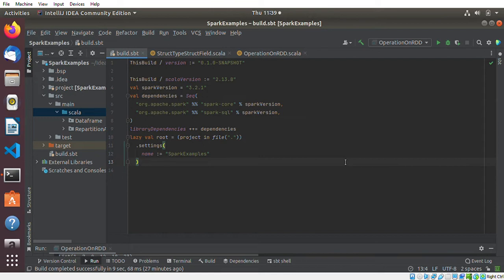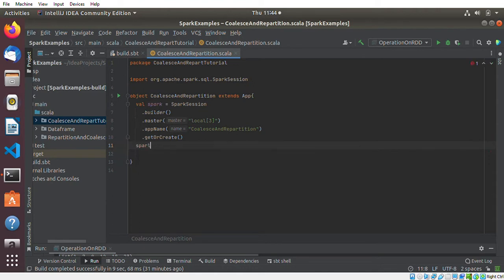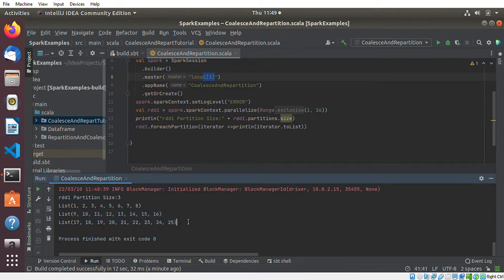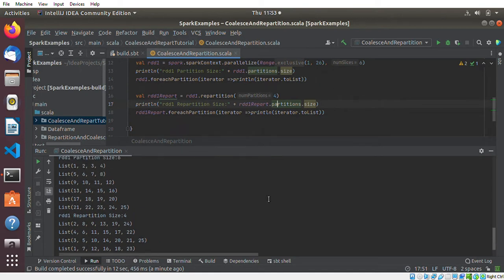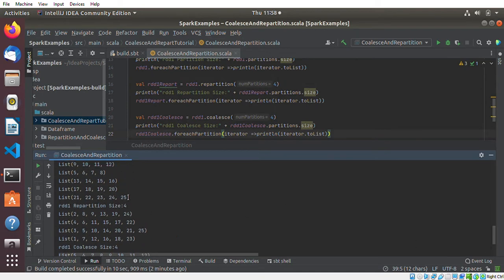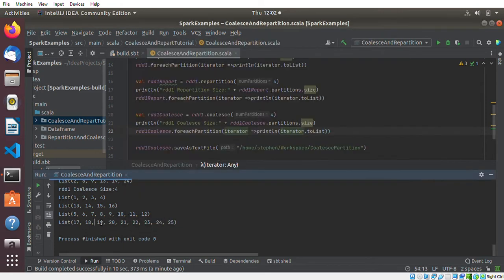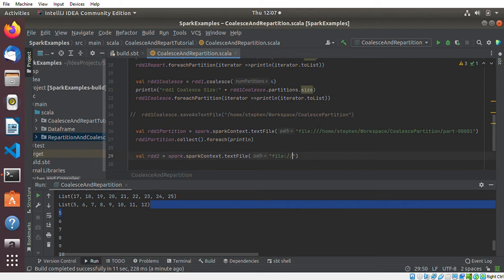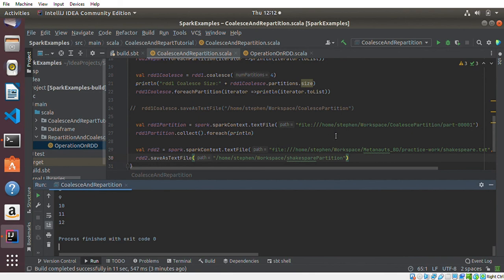How To Use Spark Repartition and Coalesce | Scala | Intellij Idea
In this video, I show how you can use Repartition and Coalesce in Spark. You will learn how to set the number of partition of a rdd and create rdd from a file text file. I also show how to save each partition as a text file.